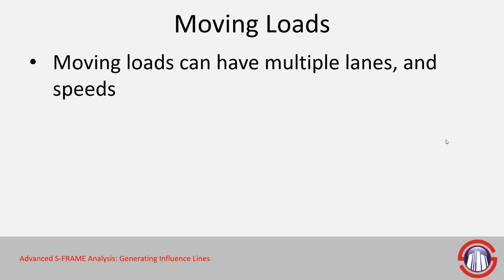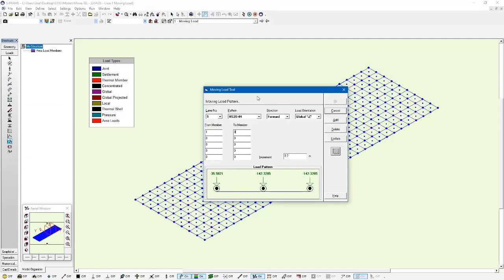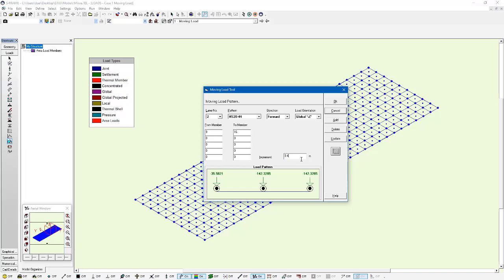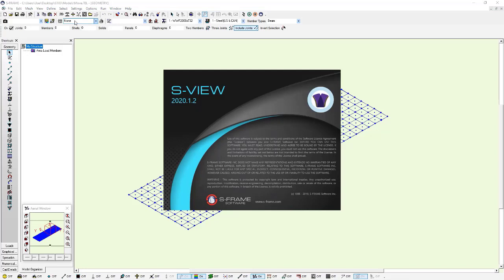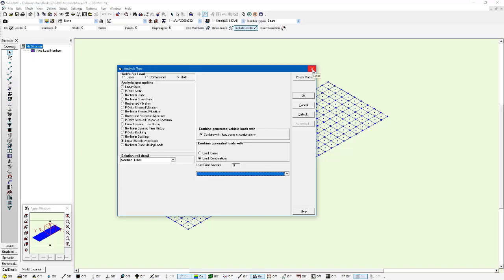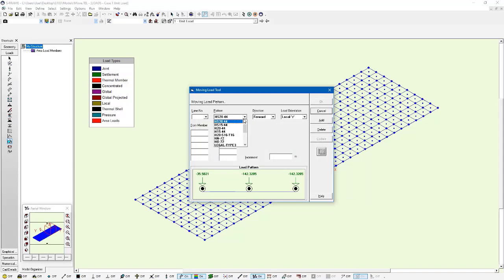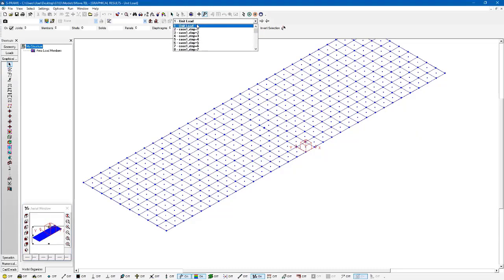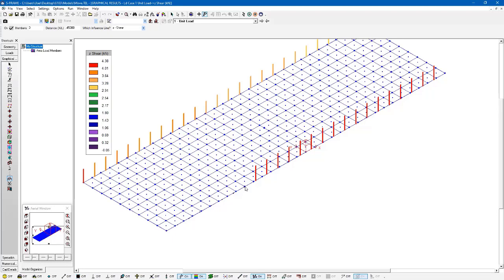Advanced S-FRAME Analysis Tutorial Series #14 - Moving Load Analysis Part 2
In this video we will expand on the previous knowledge of moving load analysis and also look at influence line diagrams.